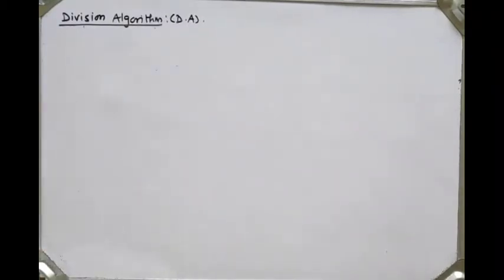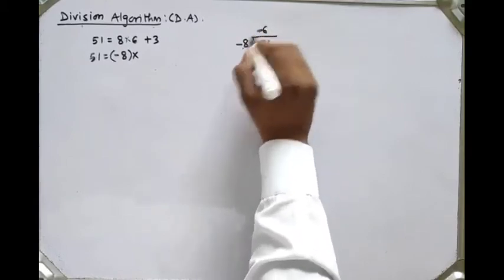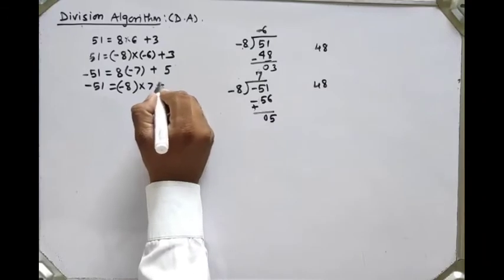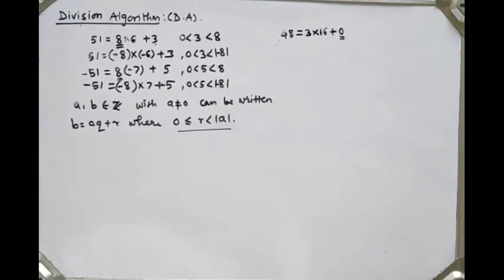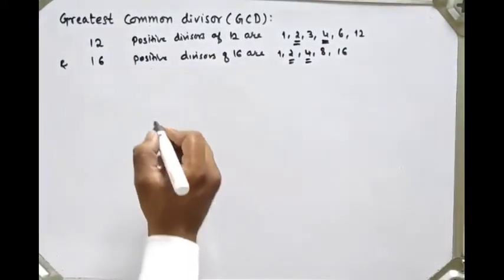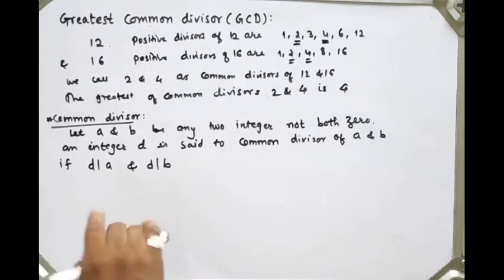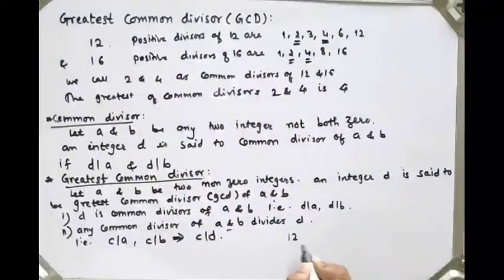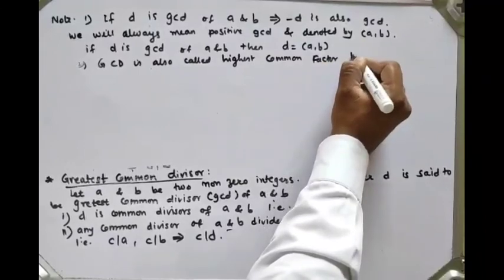2 SYBSc (Comp.Sci) Division Algorithm and Definition of gcd